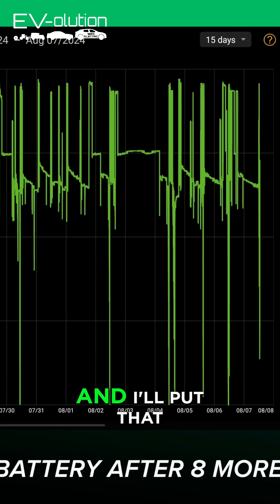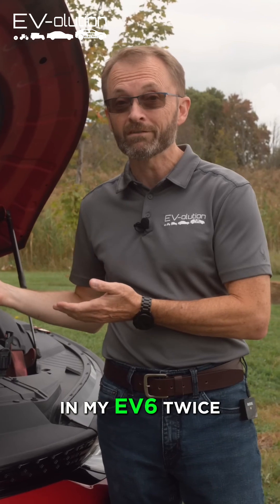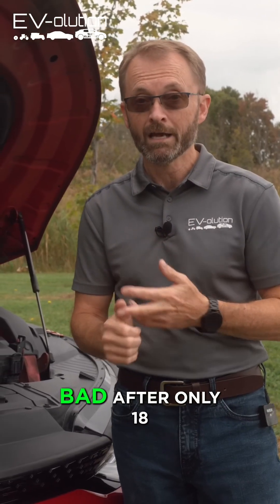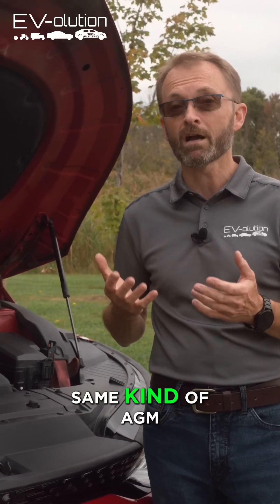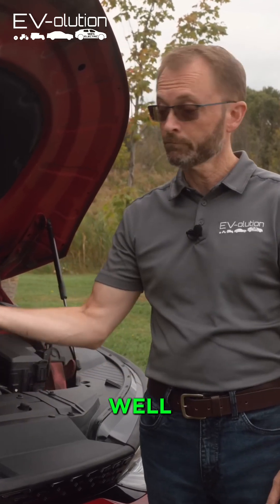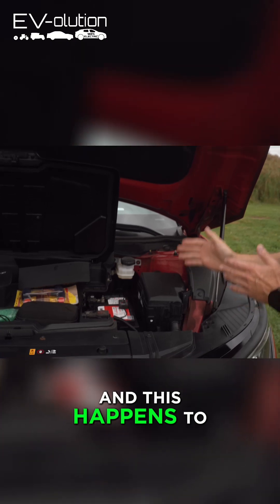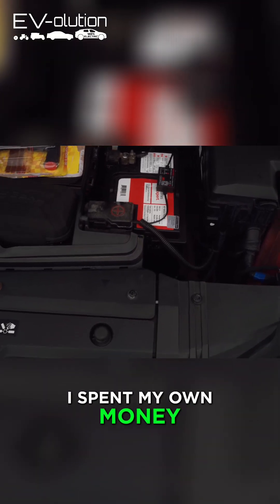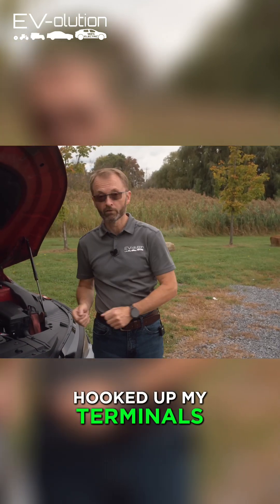EV Owners 12V Battery Fail!